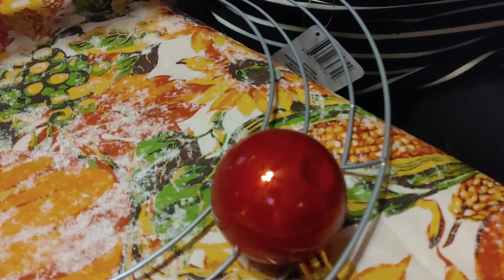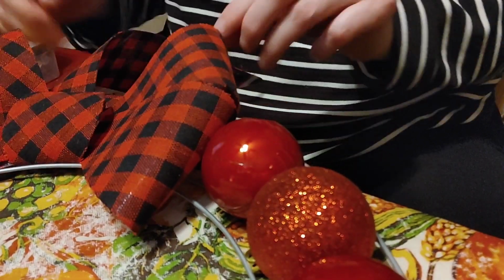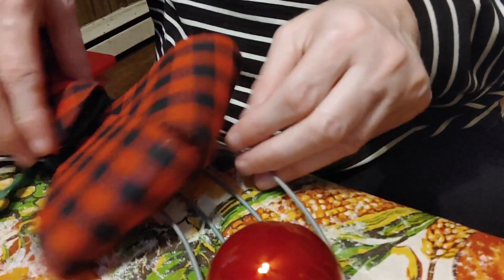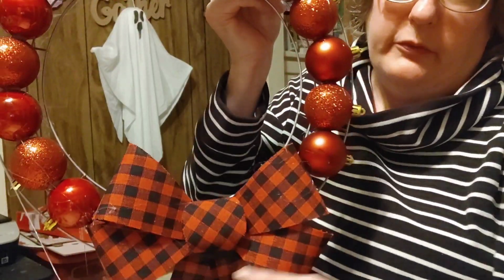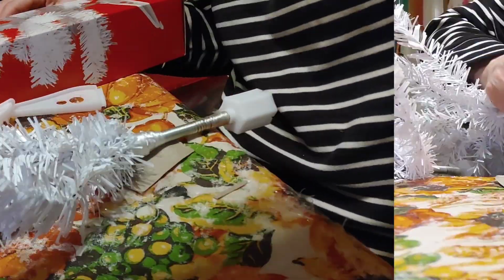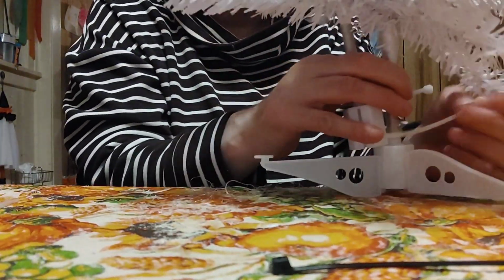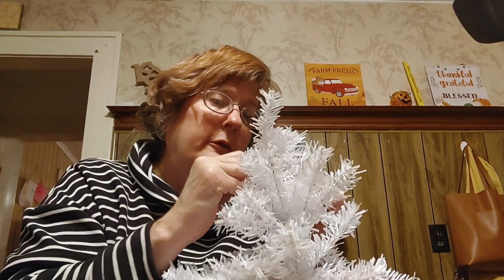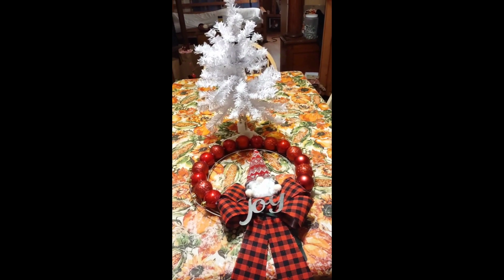2 Fun Dollar Tree Holiday DIYs For Under $10.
Hello in this video we are making two adorable DIYs for Christmas with Dollar Tree items, and it's Tik Tok inspired.  Need 5 more subscribers for the Dollar Tree items give away to happen and when we get to 700 going to announce winners for the Dollar Tree gift card giveaway. Must be new sub and u.s. residents. Thank you for your support. 😊😊❤❤🥰